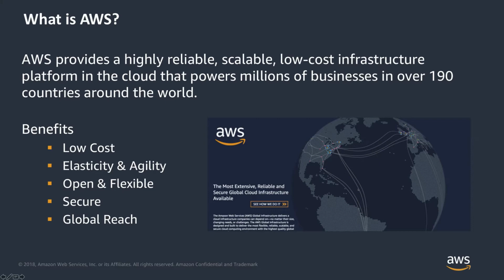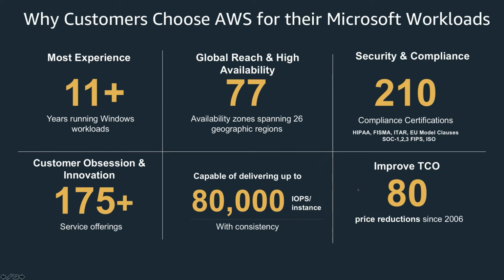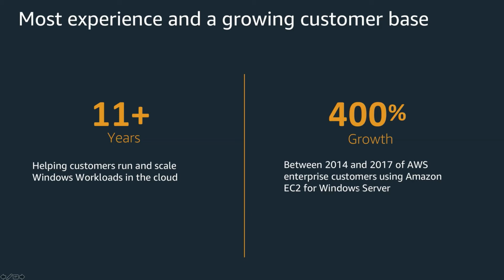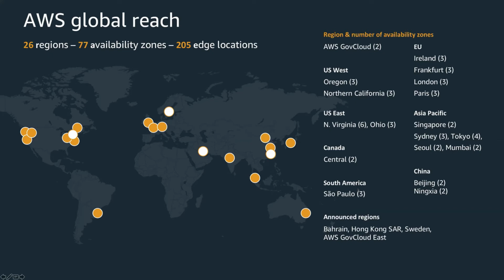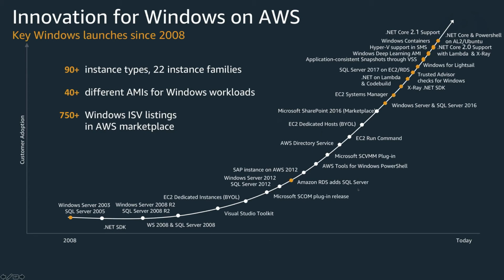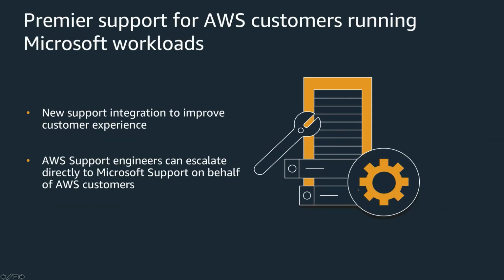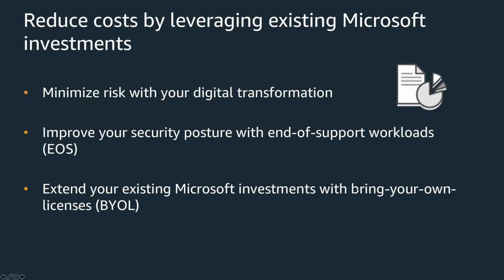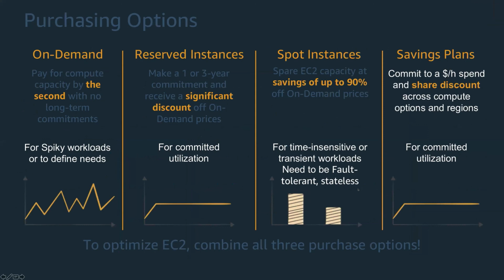AWS Immersion Day Webinar: Windows Workloads on AWS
Introduction and benefits to running Microsoft Workloads on AWS, innovations for Windows Workloads on AWS, and support options.